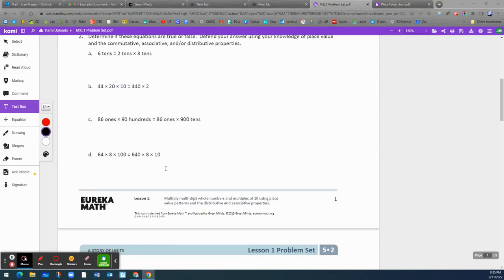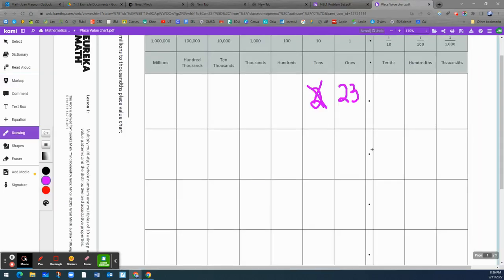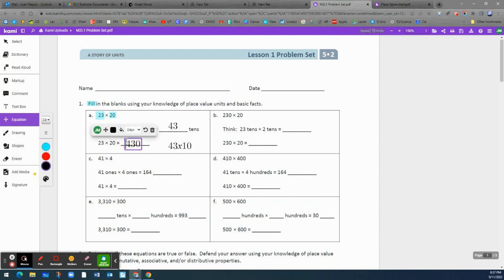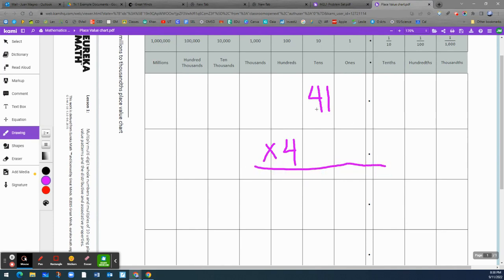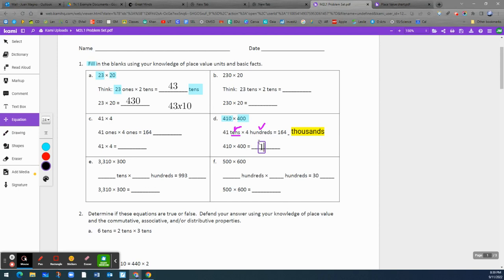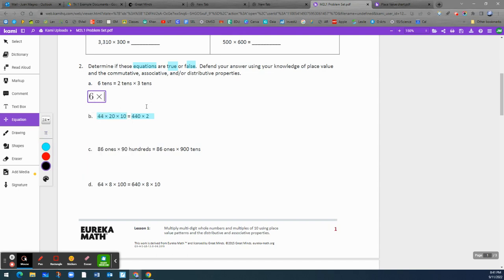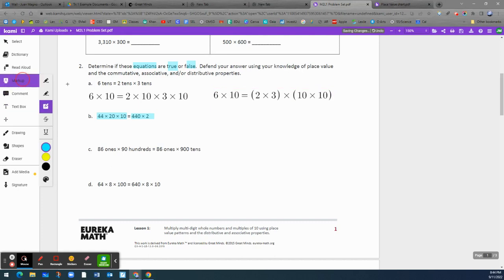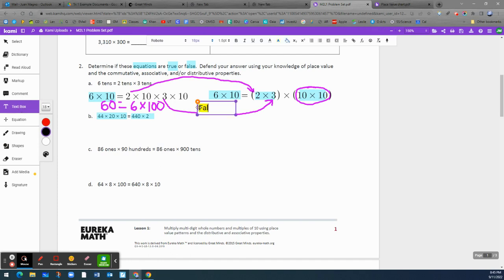M2L1 Multplying Multi-digit number times multi-digit numbers.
multiplication; multiplying large numbers;